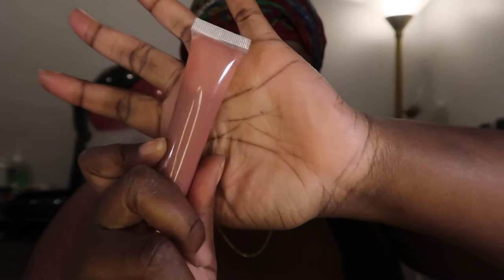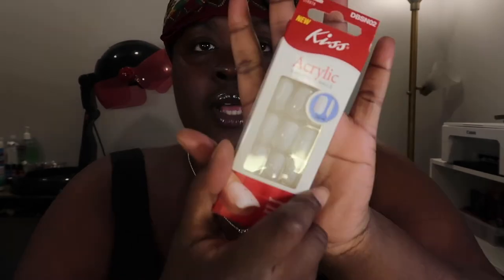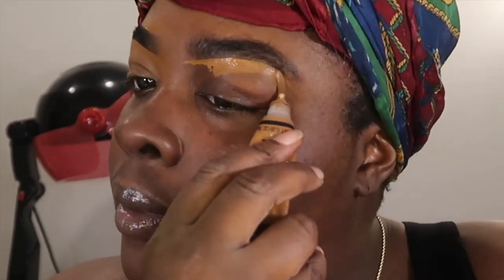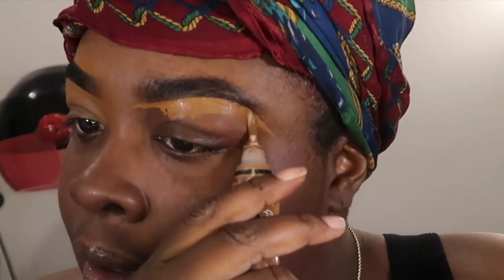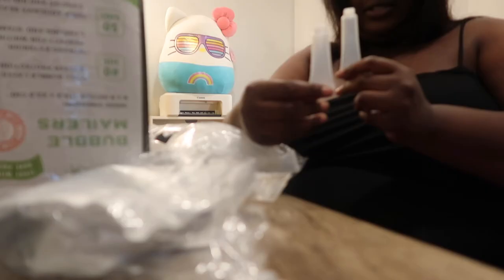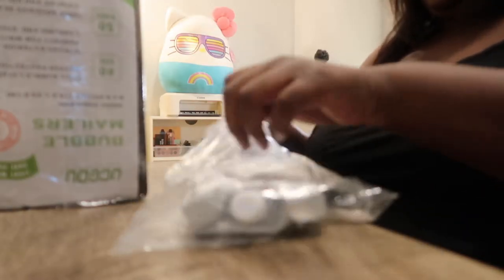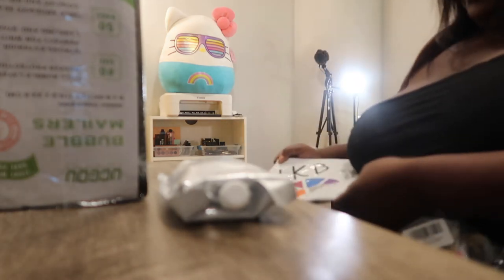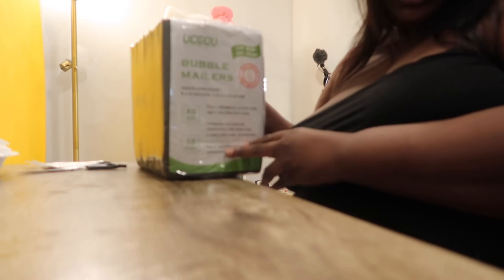Brow Tutorial Using TWO Products- Basic CUTE beat!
Hey Guys

Thank you for tuning in I hope you guys enjoyed, I will be uploading another video very soon like tomorrow, the Boss up EP will be dropping to gain more tips and tricks on business cards, Thank you cards the sites to get your business going and more